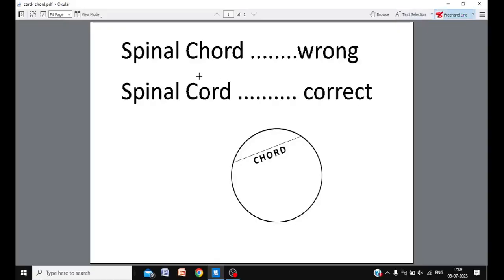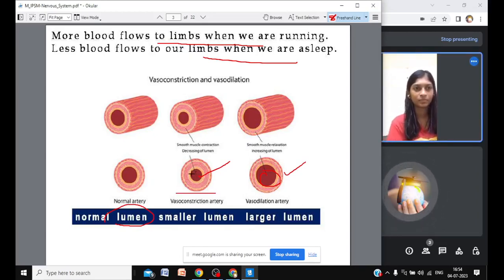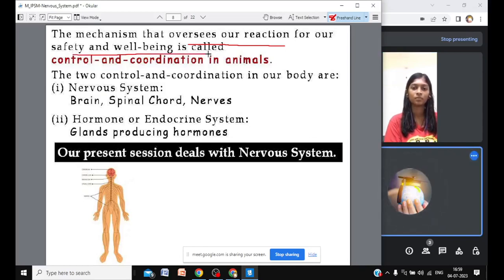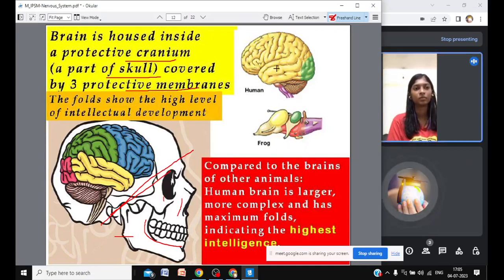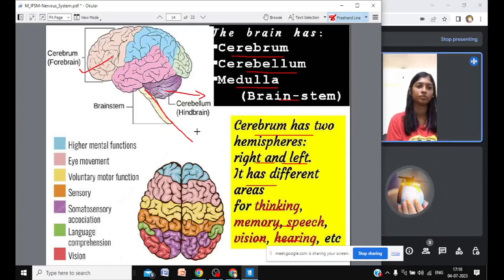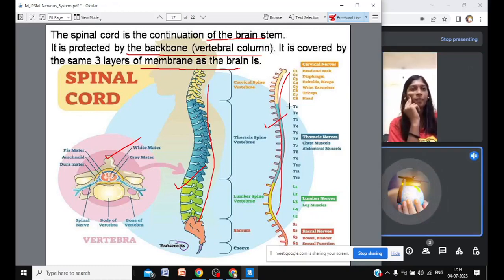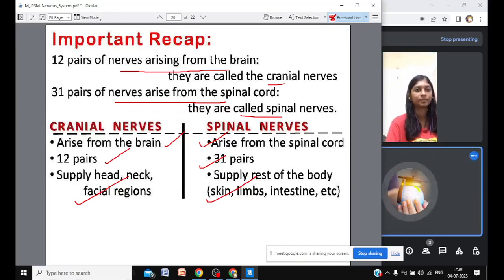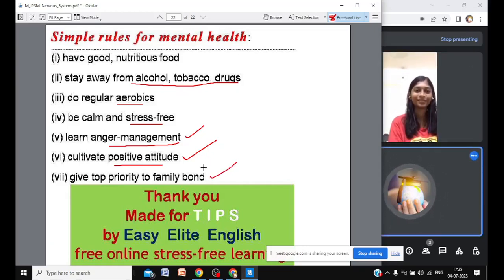Nervous System for Junior Level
(The spelling is Spinal .Cord. and not .Chord.)